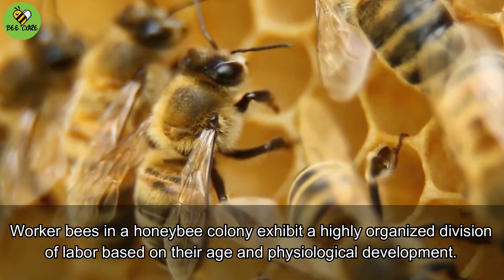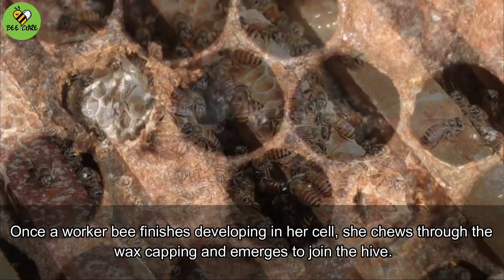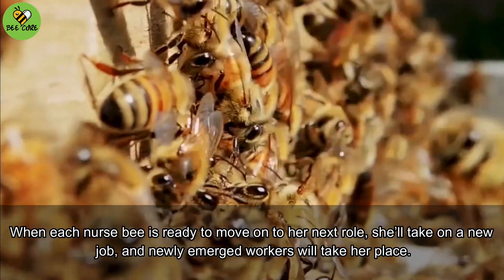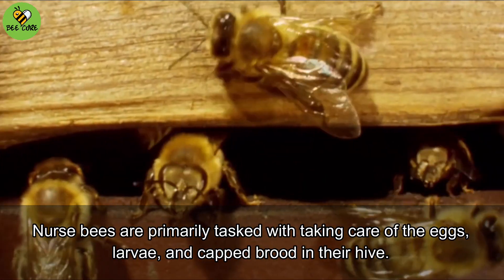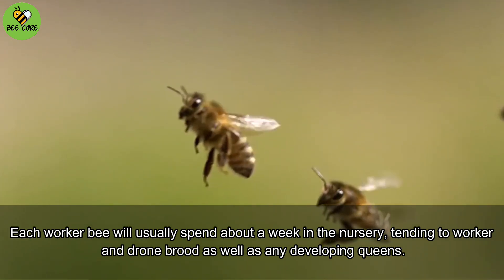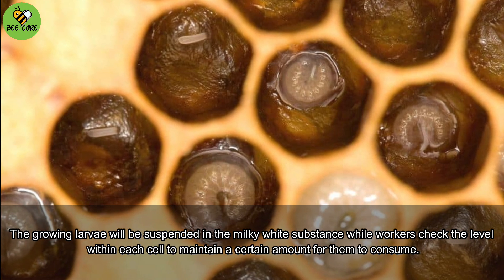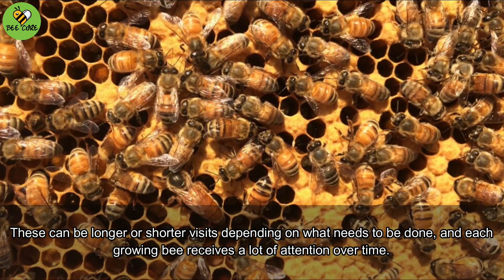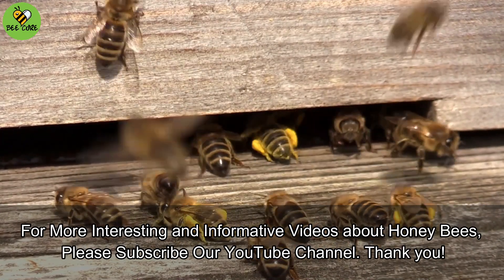What are the Nurse Bees | Honey Bees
What are the Nurse Bees?
Watch Complete Video for complete Understanding.

Thanks